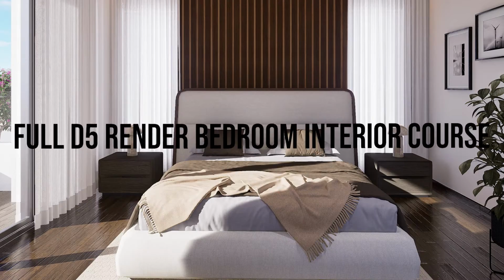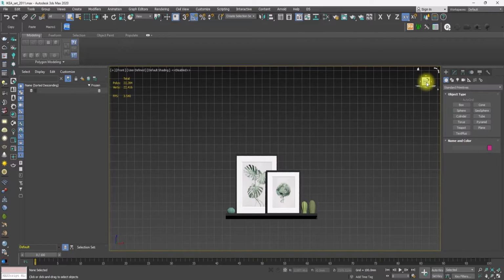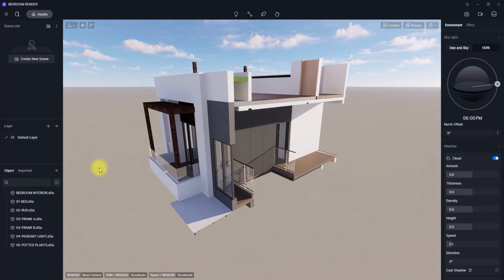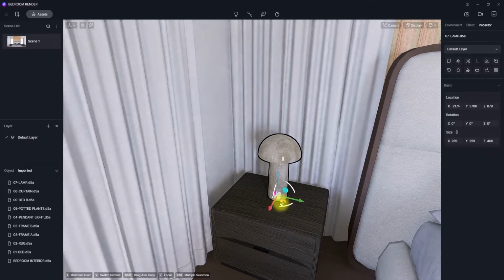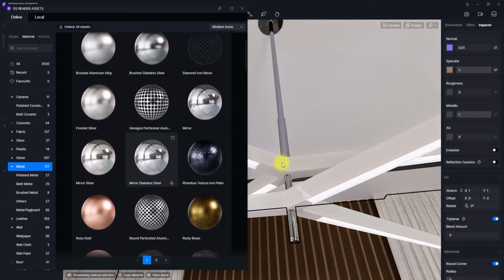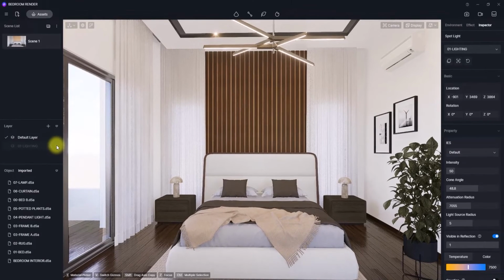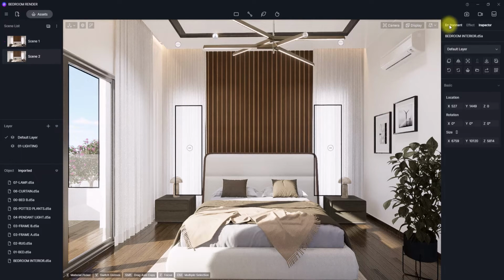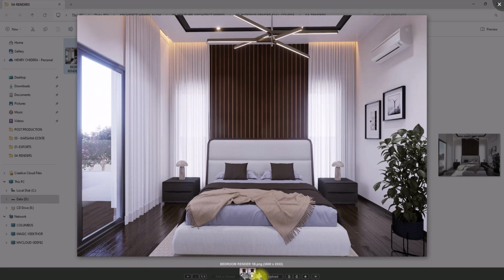Bedroom Full Tutorial - D5 Render/ Beginner's Course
It's finally here!!. Follow me as I show you how to render bedroom interior in D5 render from start to finish. Go from Beginner to pro in Just an Hour.

CHAPTERS:
0:00 - INTRODUCTION
1:09 - SETTING-UP/  EXPORTING & IMPORTING
22:15 - PICKING CAMERA SHOTS
24:34 - COMPOSITION
31:30 - MATERIAL APPLICATION & EDITING
43:56 - LIGHTING
55:52 - RENDER SETTINGS
1:06:00 - POST PRODUCTION